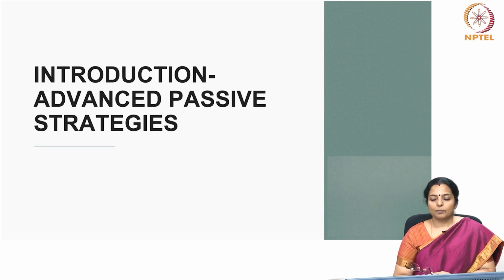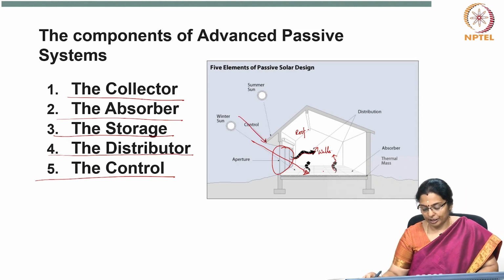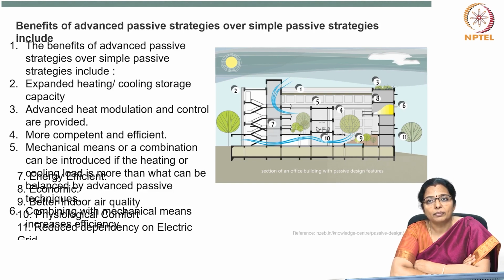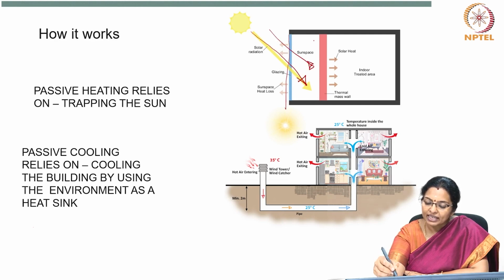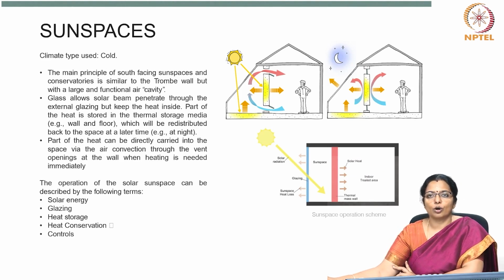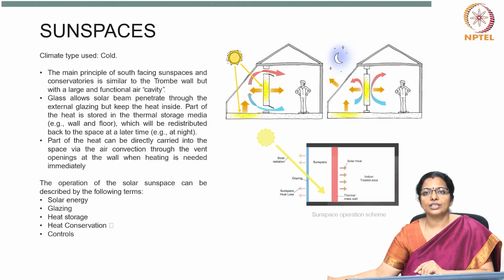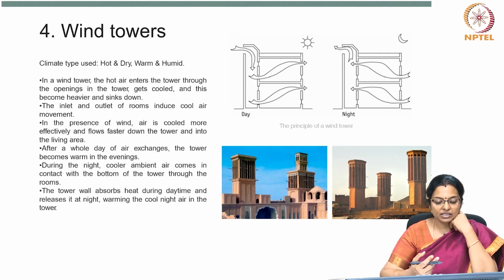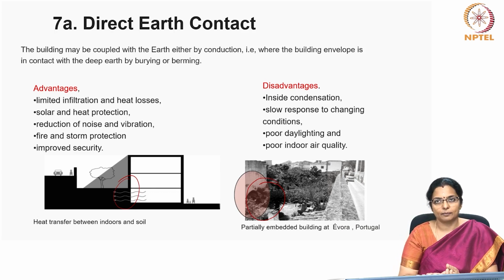Advanced Passive Strategies - Passive Heating Strategies